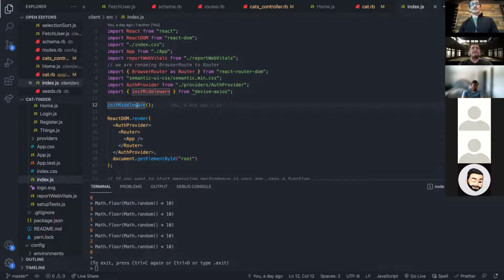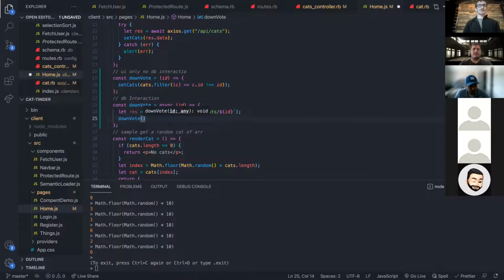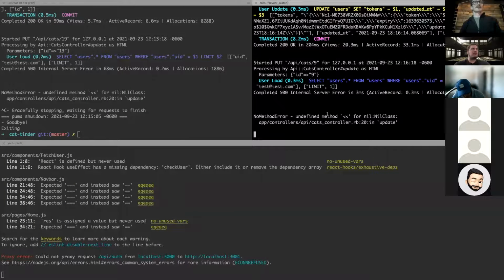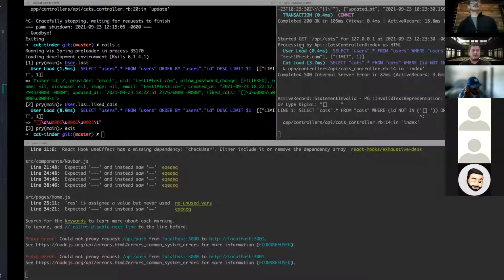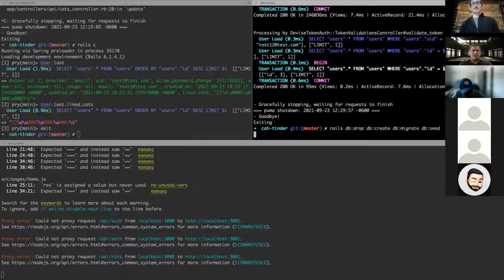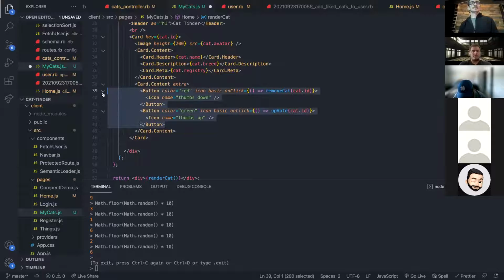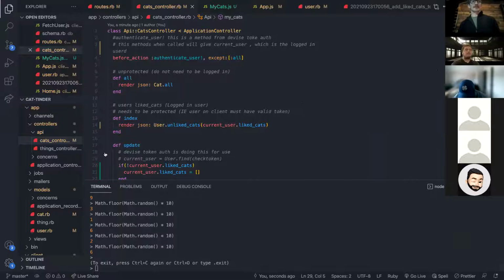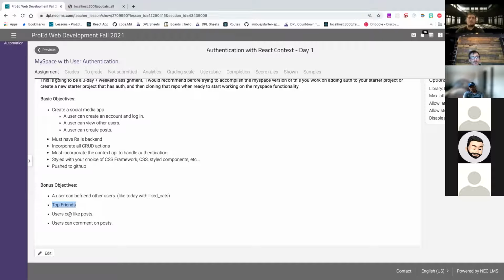Auth p5 9/23